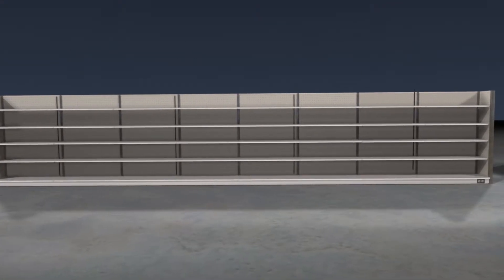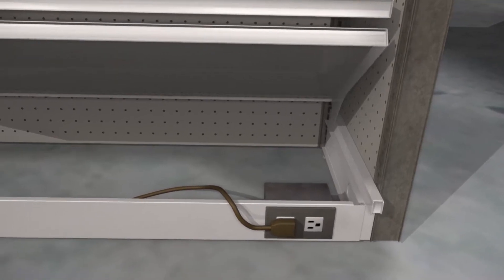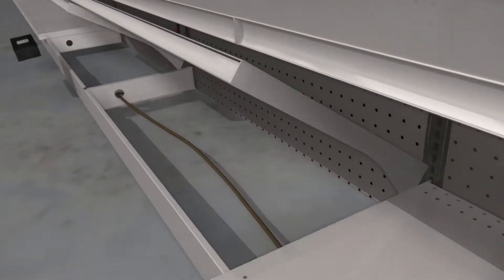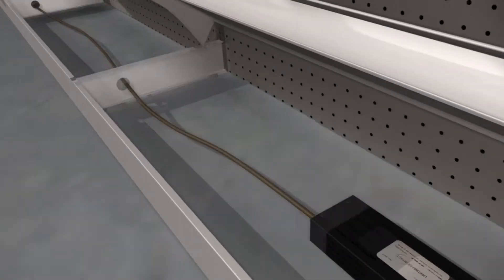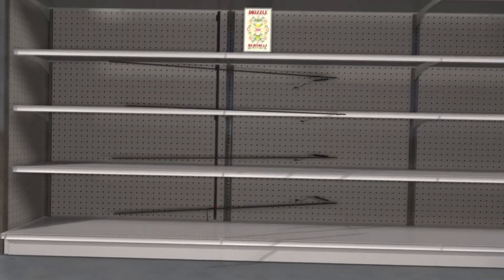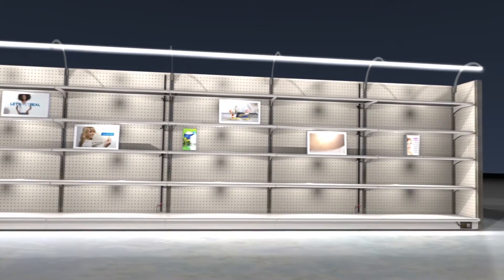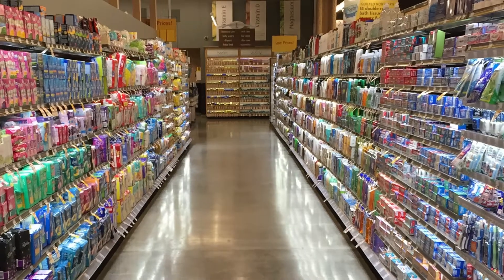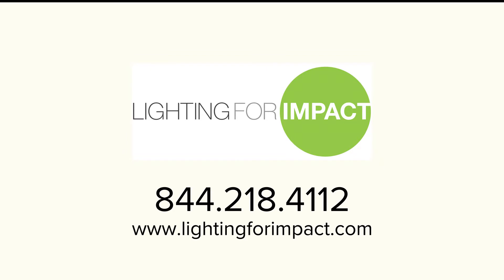Lighting for Impact — Inline Power System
Our most robust power system available, Lighting for Impact’s Inline LED Power System, is designed to provide consistent, efficient power across aisles. Our Inline Power System is often used to add LED to entire aisles or departments with undershelf lighting, header panels, or other LED and messaging accessories — often at the same time. Connect up to 10 units in series requiring only a single 110V outlet (900-watt capacity). Each power supply is rated at 90 watts and can power up to 20 standard LED strips, leaving excess power for other LED, LCD, or IoT technologies.